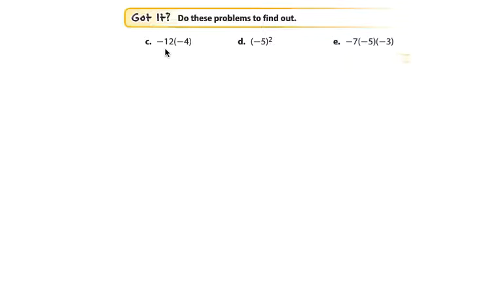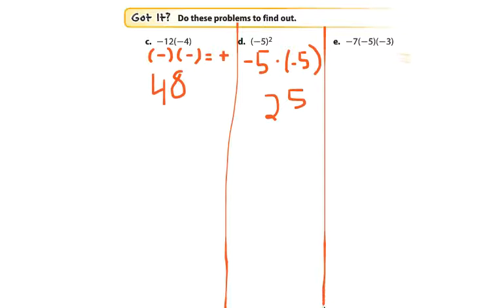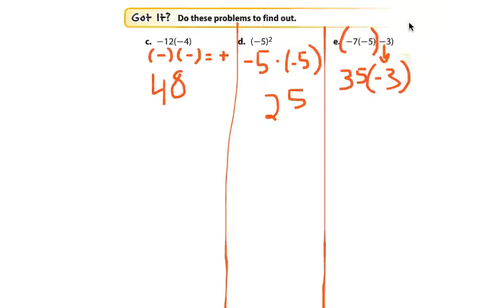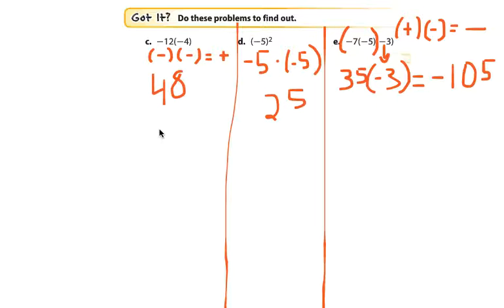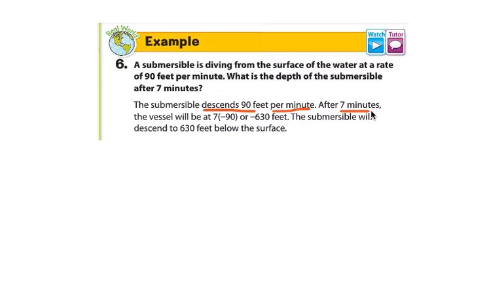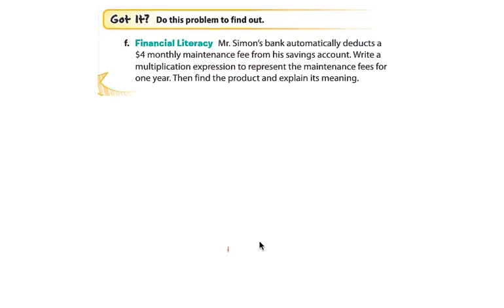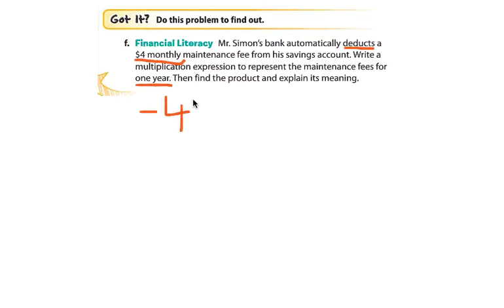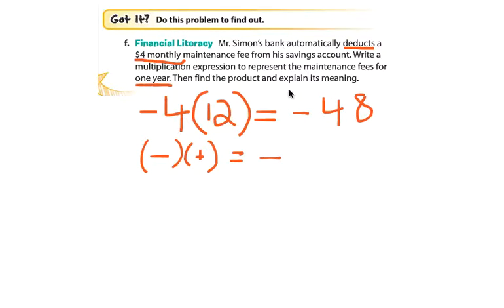Chapter 3 Lesson 4 part 3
Multiplying Integers from Florida Math Book